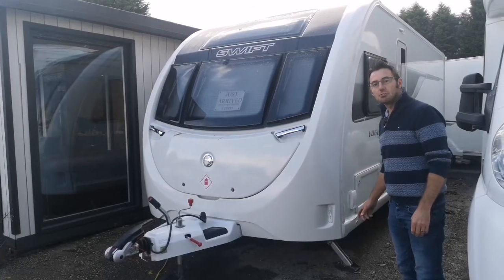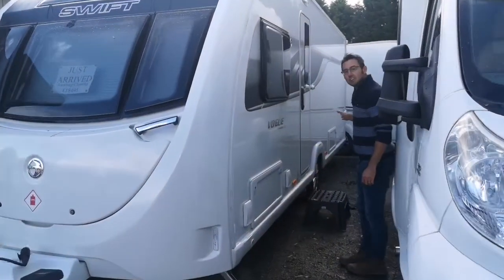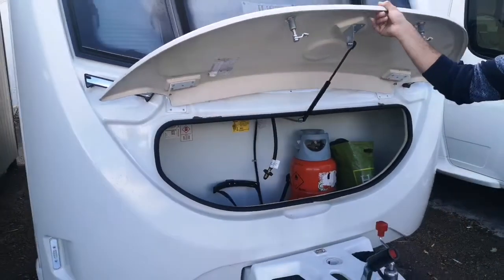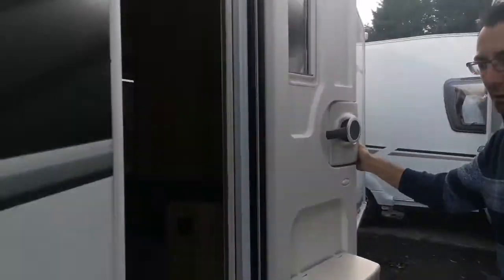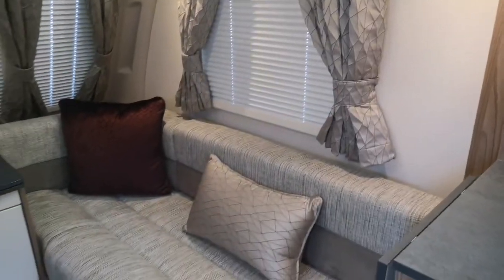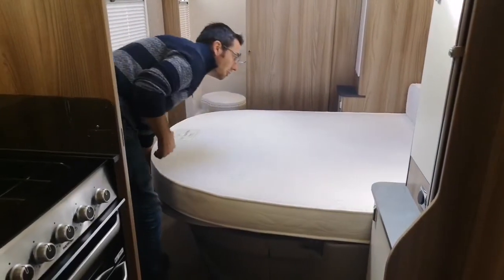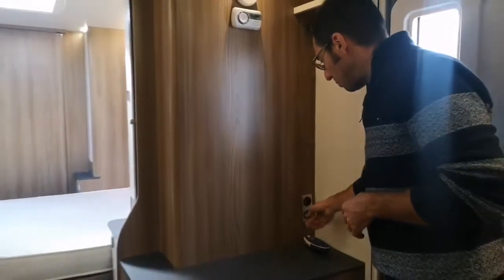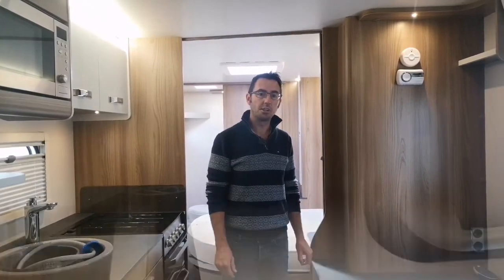Swift Vogue 580SB 2019 review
Swift Vouge 580 SB review. We look around the swift vouge 580 SB which is a transverse island bed, the fixed bed extends out or can be left pushed in if you are smaller. The front seating in this swift caravan makes a second double bed or can be used as smaller single beds. this is a special edition model based upon the sprite major 4 SB.

This swift caravans very well fitted out and is a light weight transverse island bed.